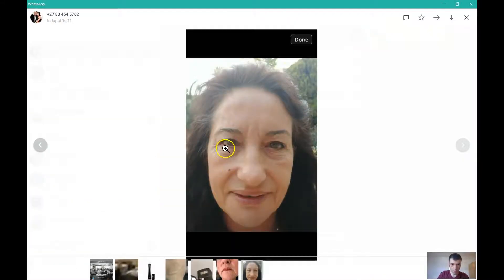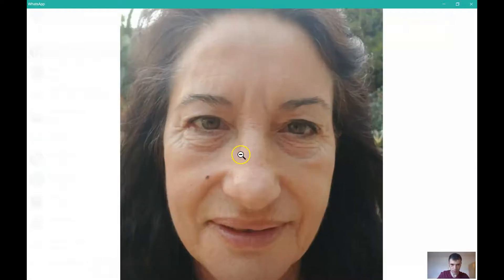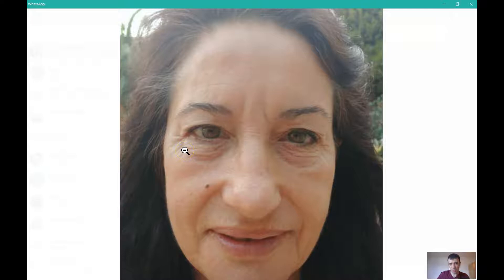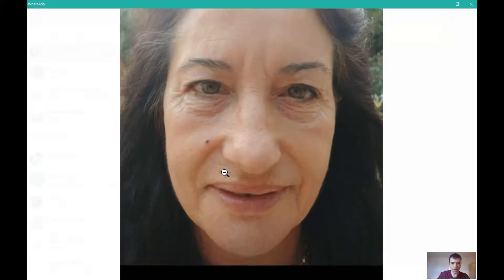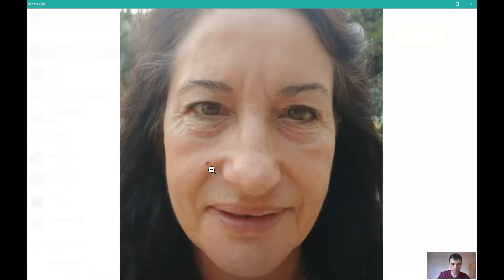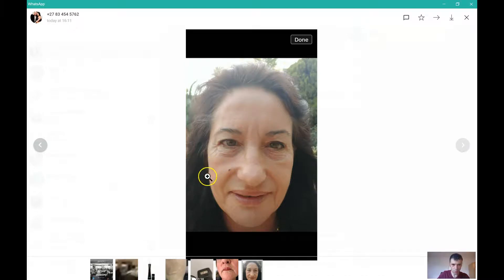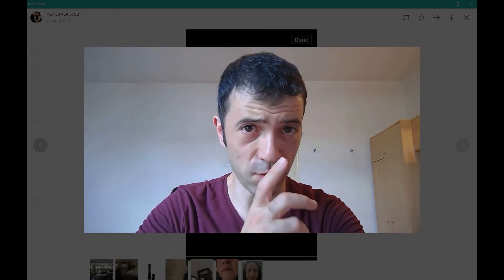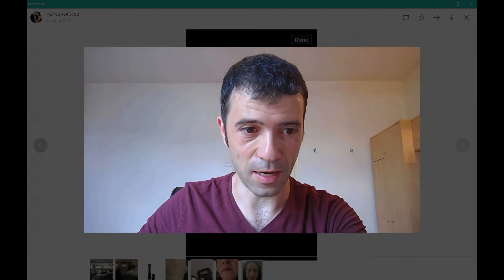How to assess a client for Plasma eyelid tightening.